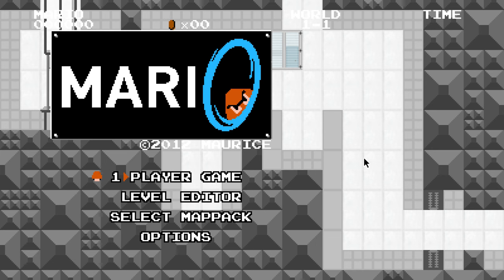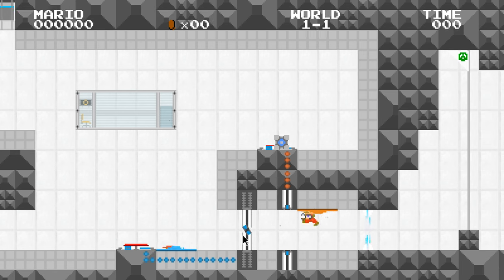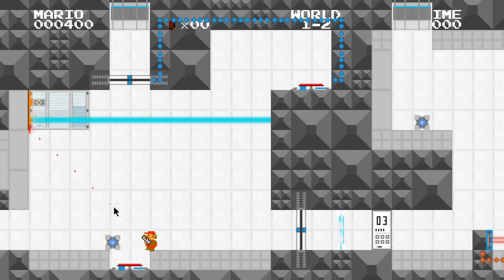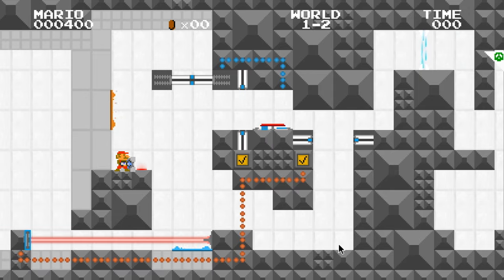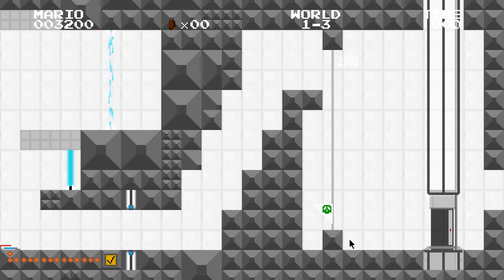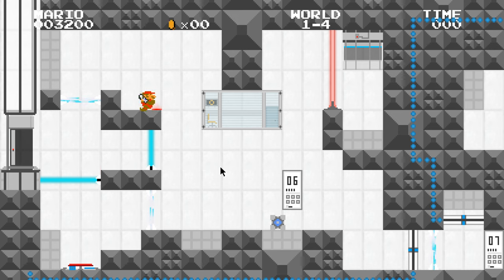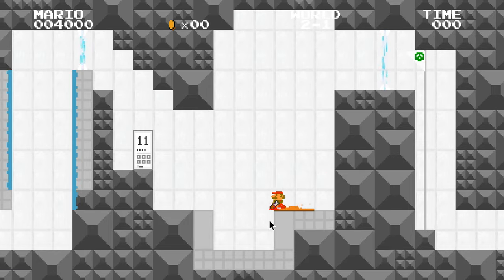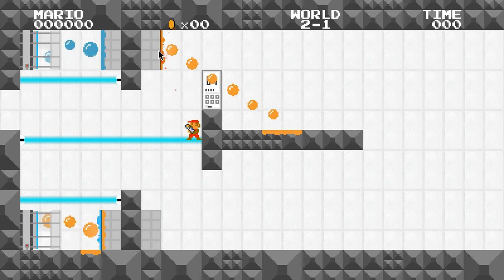Mari0: Portal - Episode 0 "Instant Death"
I have to deal with lives in this as well!?